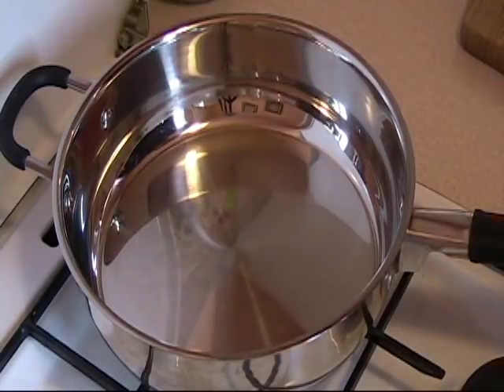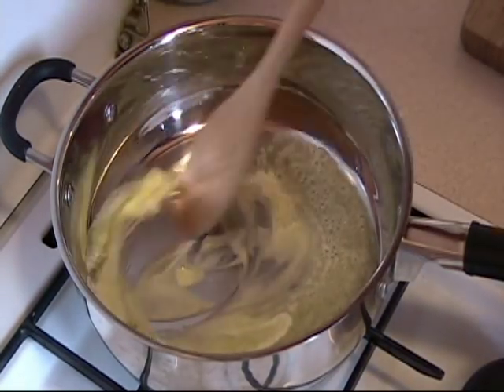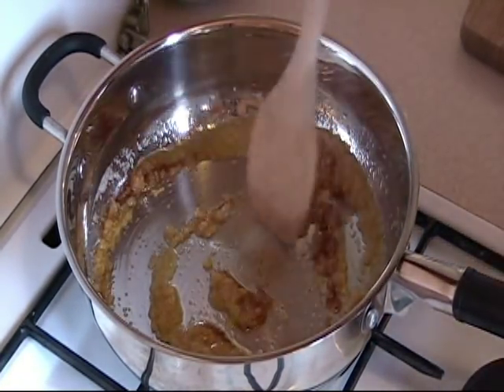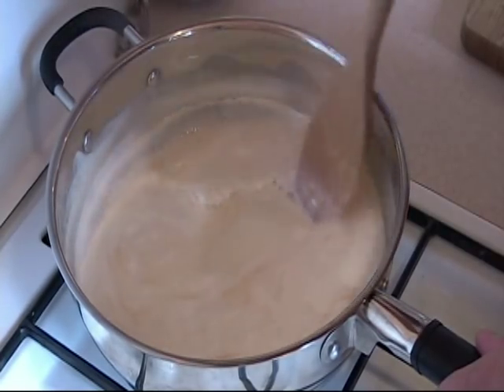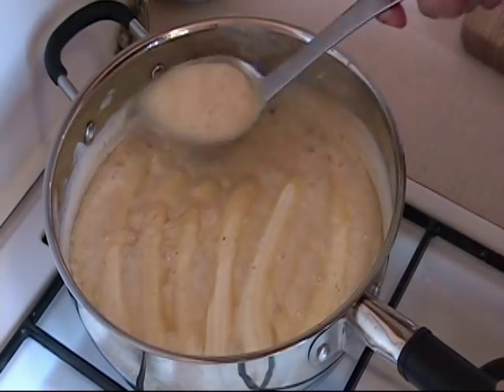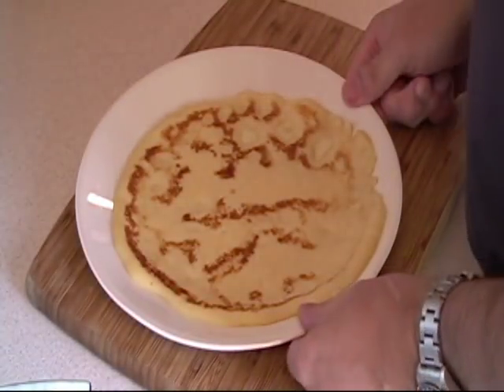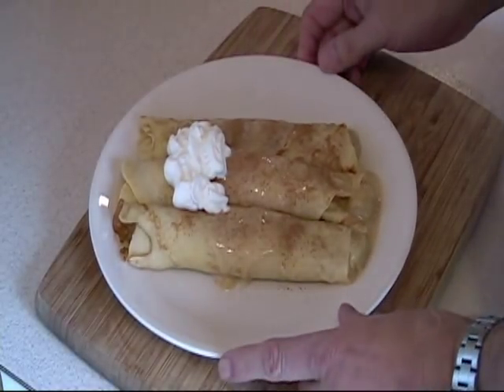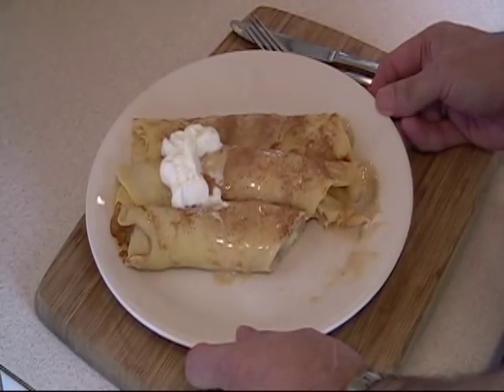Crepes Banana Filling - (Easy)(Fast)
Crepes Banana Filling

Try this Awesome Crepe with a  Banana filling. Check out my the Video on " Making Crepes "... This recipe has an awesome taste with a smoothness  that will satisfy any sweet tooth. Now don't just make a few, but make a lot, for your Family will ask for it.

I show you step by step on how to make these crepes and after a few,  I know you will become the Queen or King of the Crepe Kitchen.

Go ahead you have nothing to lose, but all to gain...:)